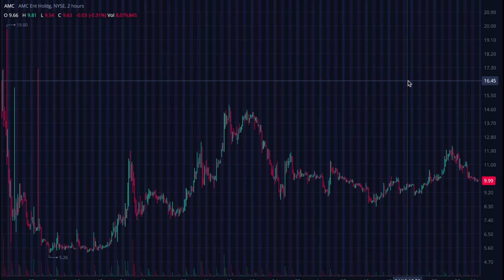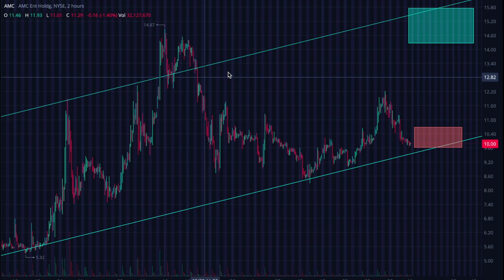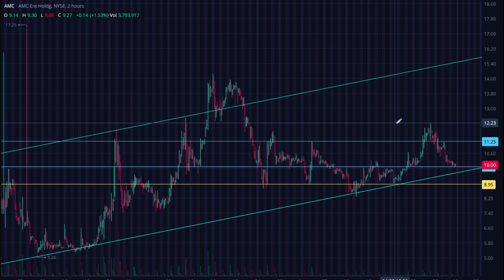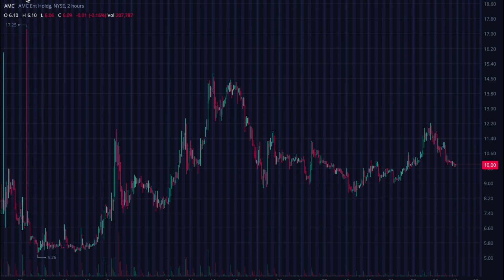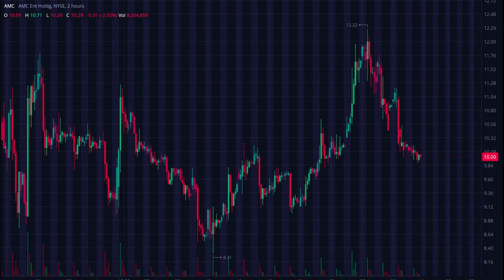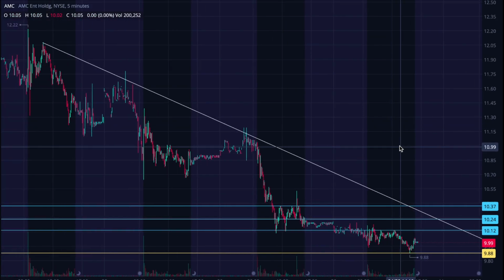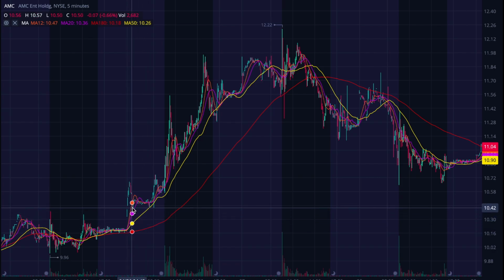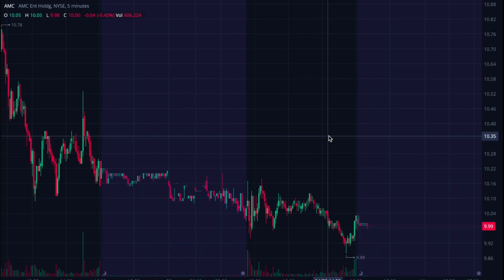Where is AMC stock headed? Week ending April 30, 2021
What can we expect from AMC in the week ahead? Here are my thoughts.